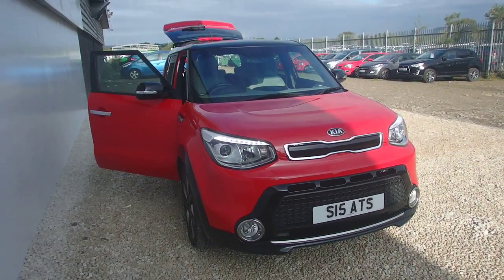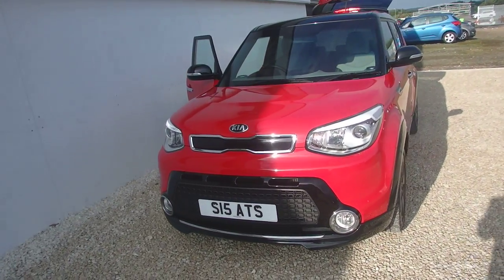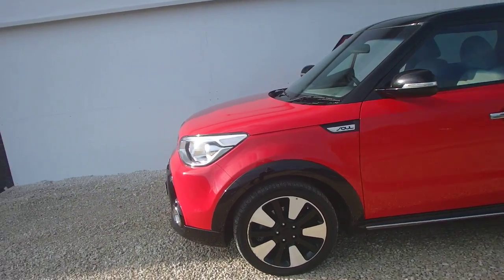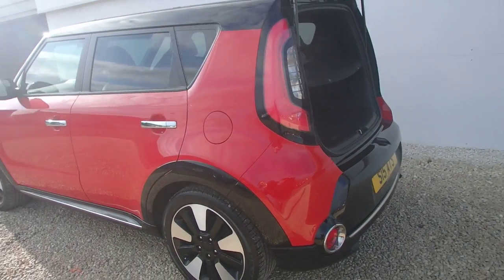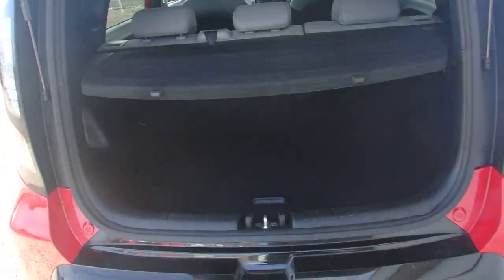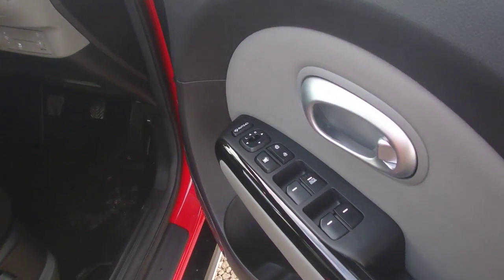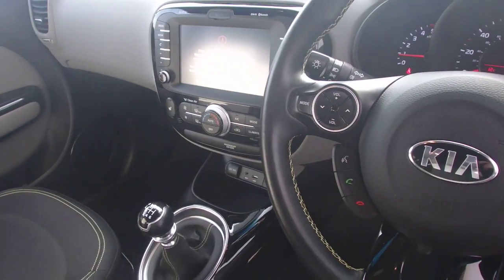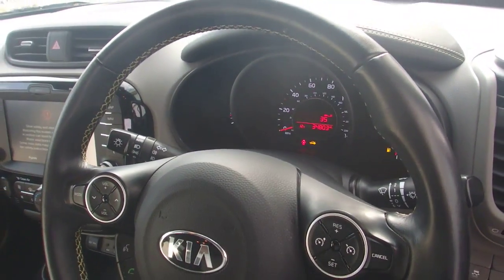SC15FUV VIDEO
Description